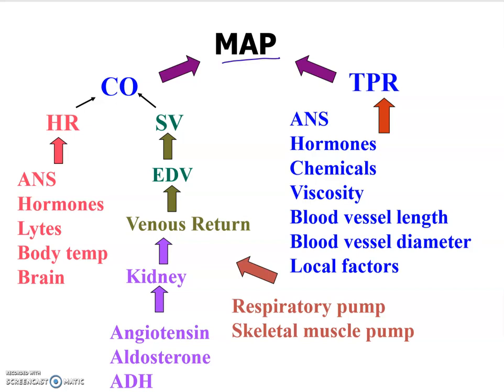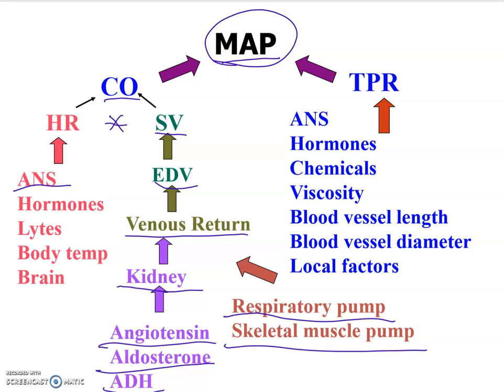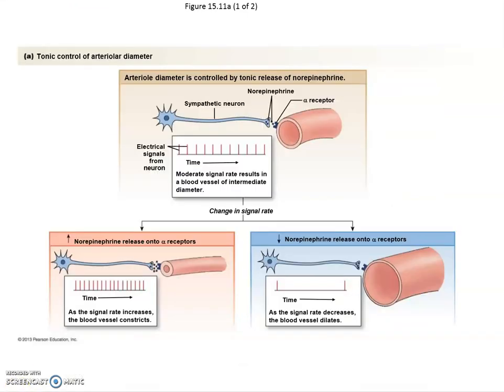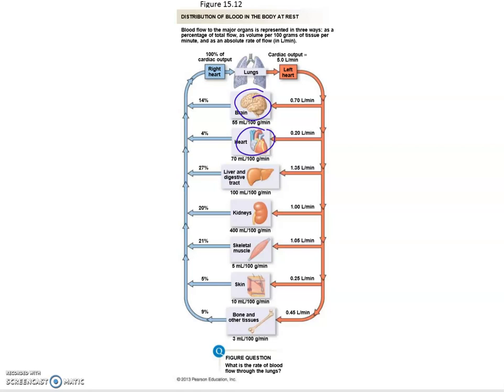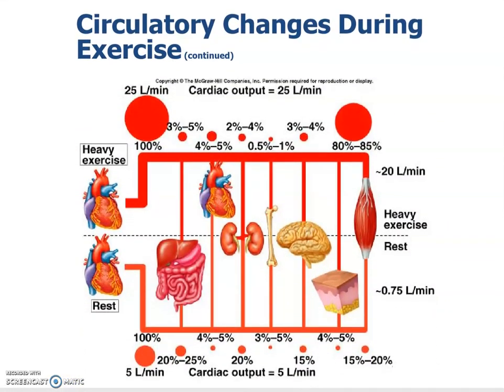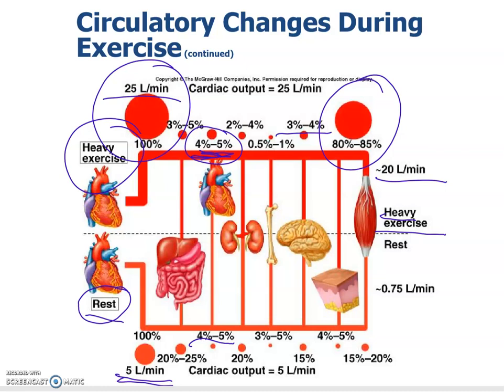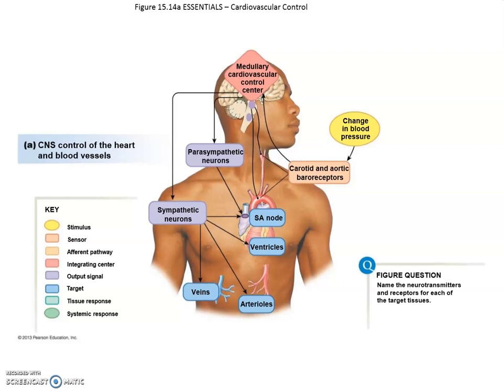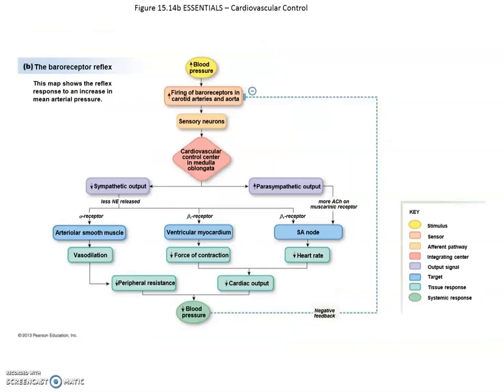Blood pressure part 2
Regulation of blood flow